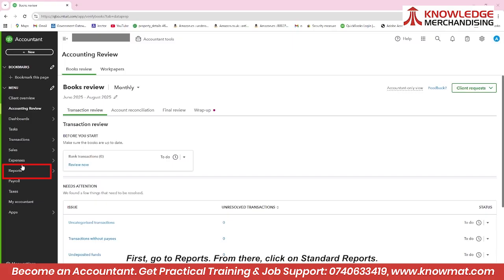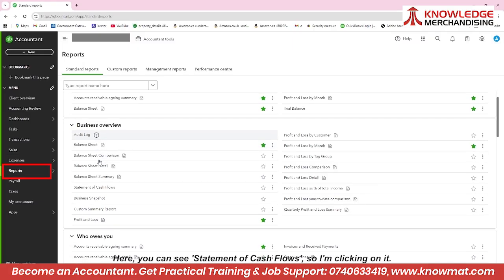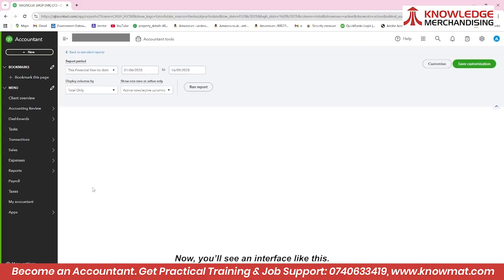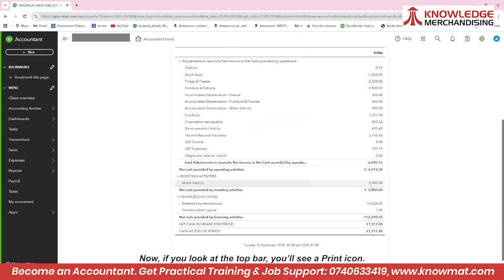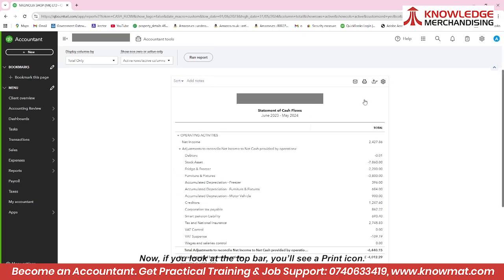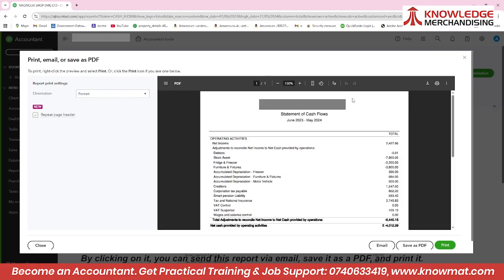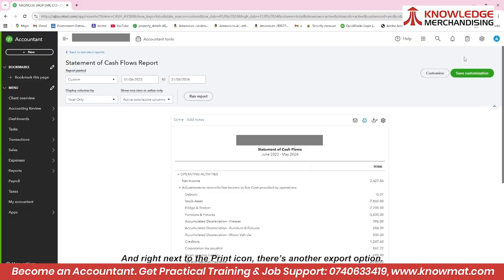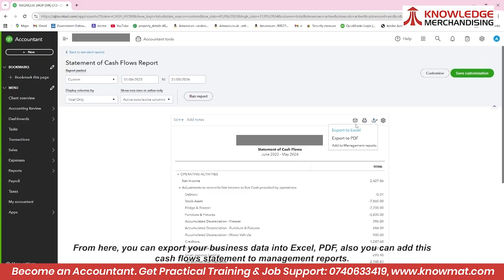QuickBooks Tutorial: Generate a Statement of Cash Flows (Beginner Friendly)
Are you a newly qualified Accountancy graduate or a partially qualified professional struggling to step into your accounting career due to lack of experience? Or maybe you’re already working in the field but feel stuck doing the same routine tasks without real career progression?

At Knowledge Merchandising, we bridge the gap between academic knowledge and real-world accounting practice. Our channel is dedicated to:
✅ Helping graduates and professionals gain practical accounting experience
✅ Providing Work Placement Training to boost employability and confidence
✅ Sharing free, valuable content on accounting, taxation, payroll, VAT, and business skills
✅ Guiding you to achieve the next stage in your career

Whether you’re looking for your first job in accountancy or aiming to climb higher in your profession, our videos, insights, and training programs are here to help you succeed.